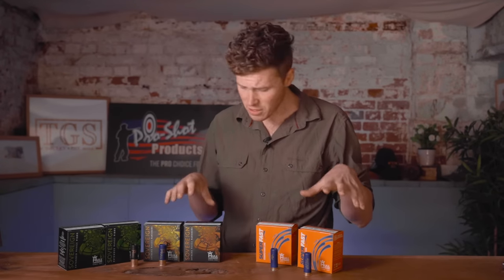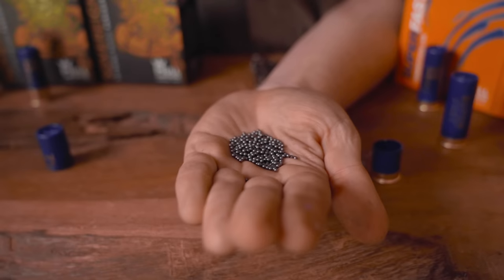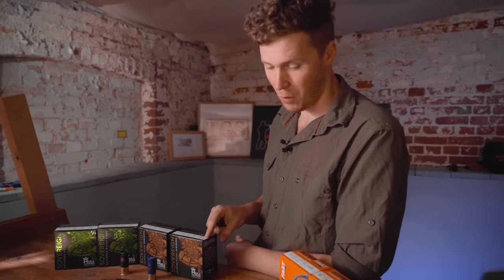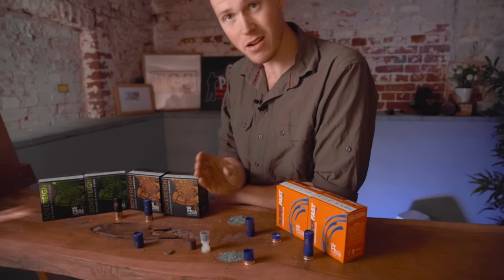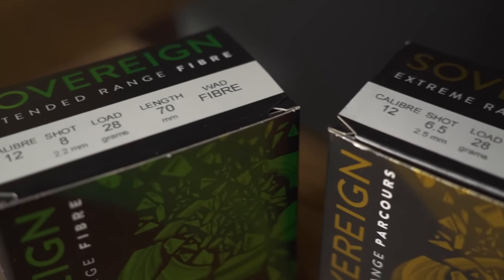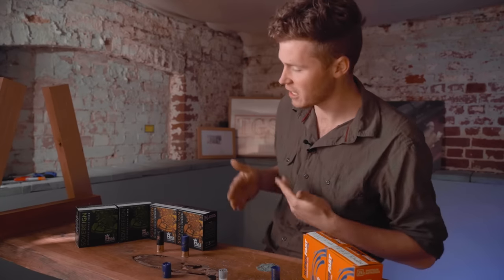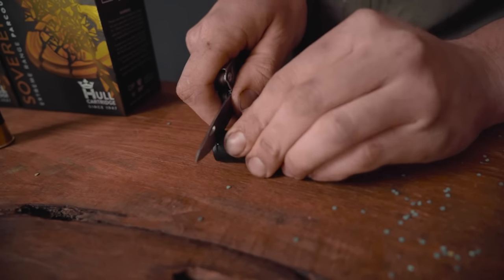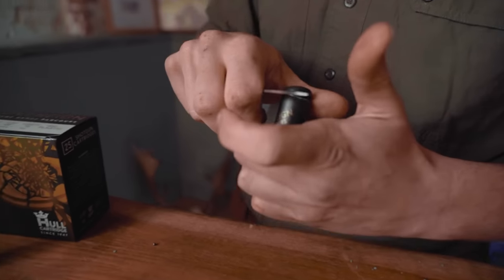Shotgun Cartridge Basics: Clay Loads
Today Jonny explains Shotgun Cartridge Basics more specifically Clay Loads. What are your go-to clay dusters?